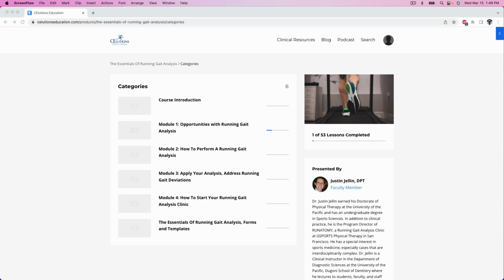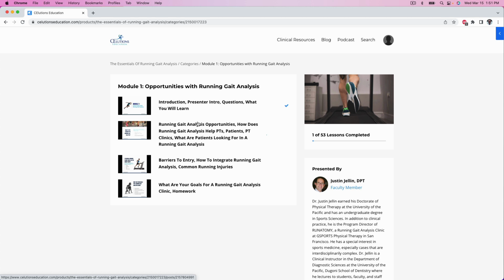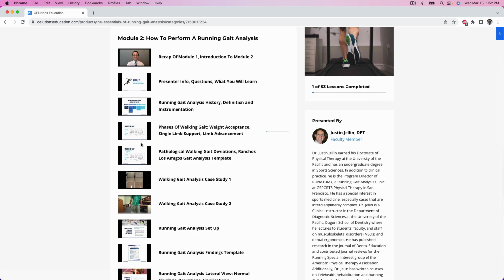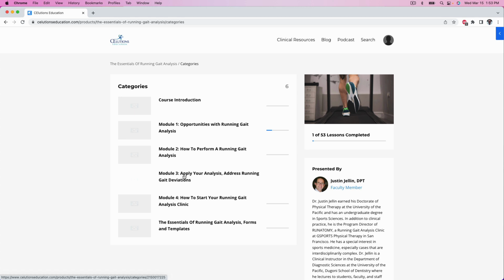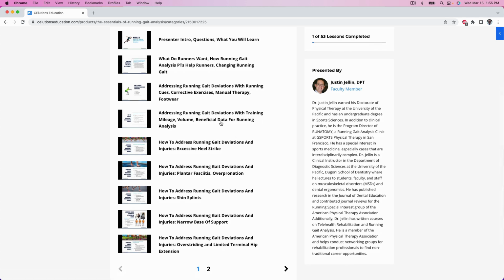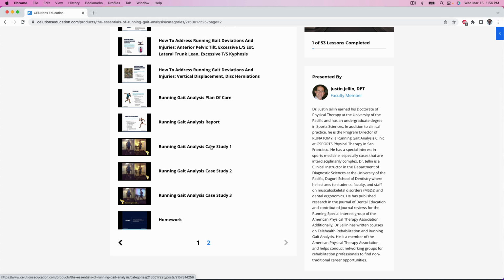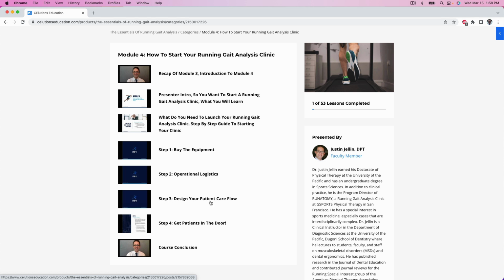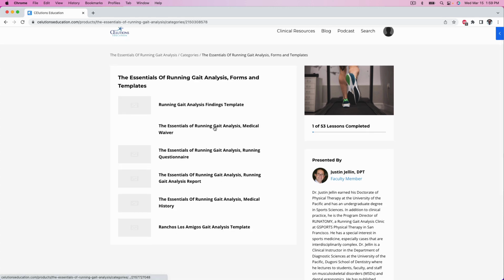Online Gait Analysis Course Preview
0:00 Intro
1:14 Module 1
2:28 Module 2
4:08 Module 3
7:04 Module 4
9:41 Bonus Resources